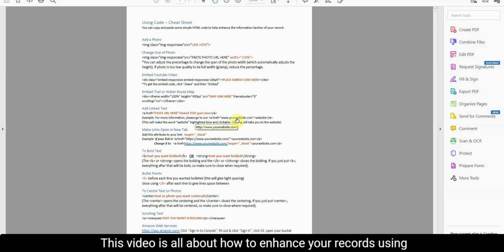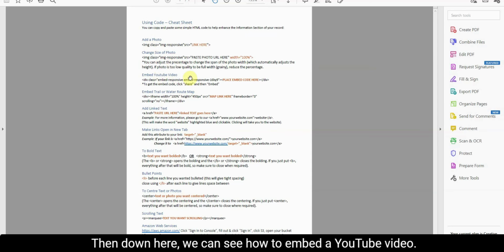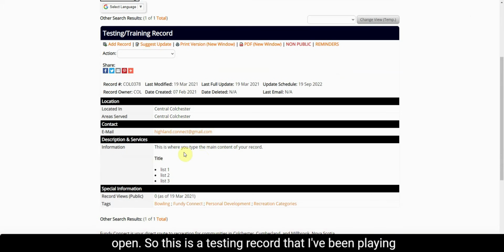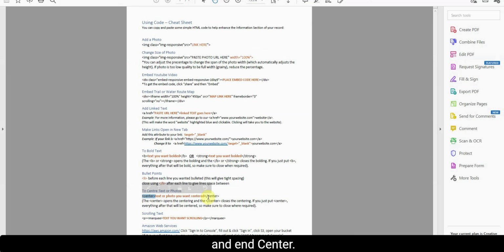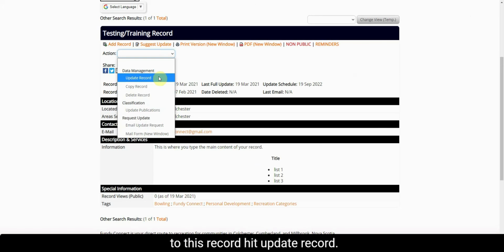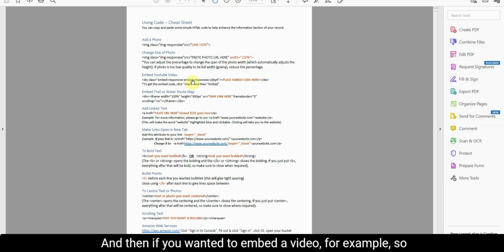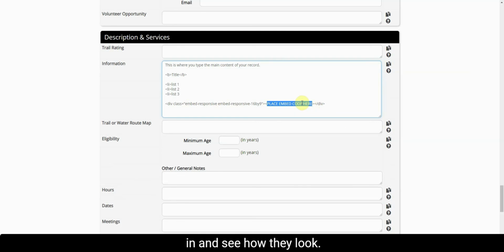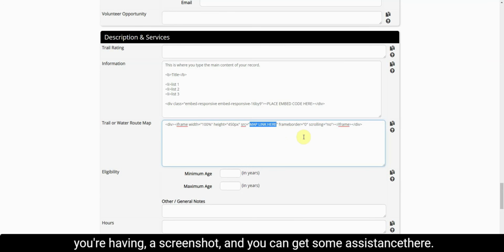Enhancing Records using Code Cheat Sheet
A quick overview of the "Code Cheat Sheet" and how to use it.